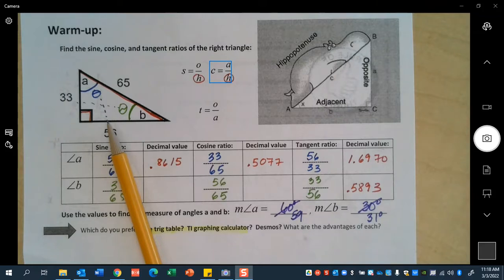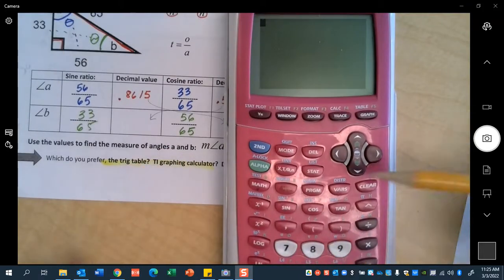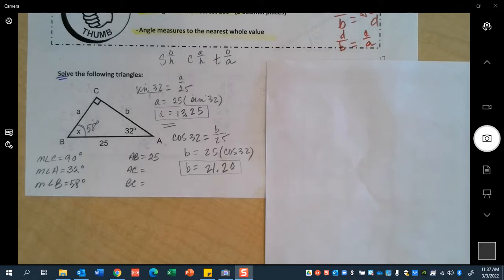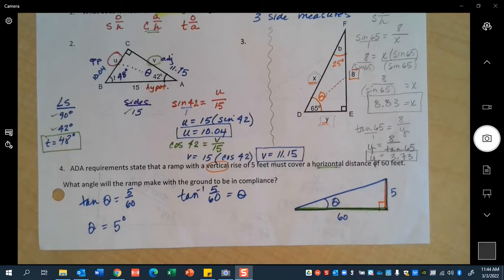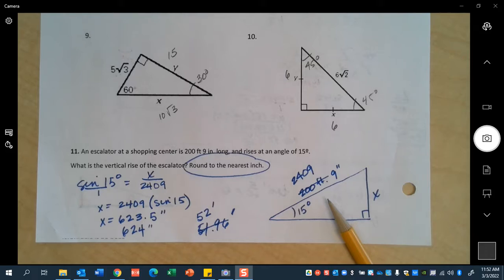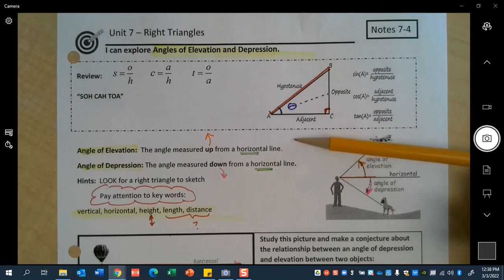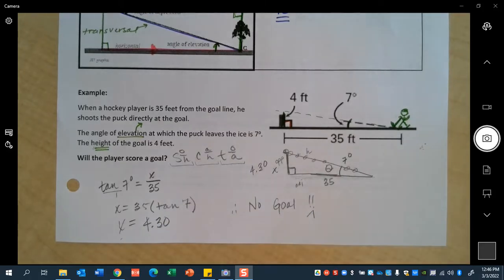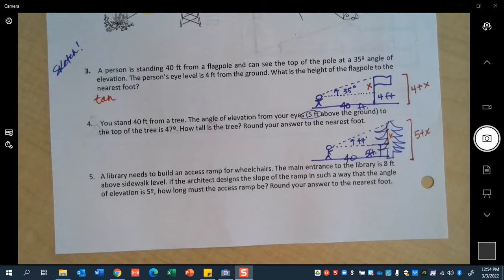GeoHN 7 4 3 3 22